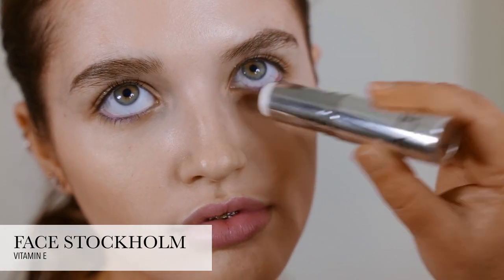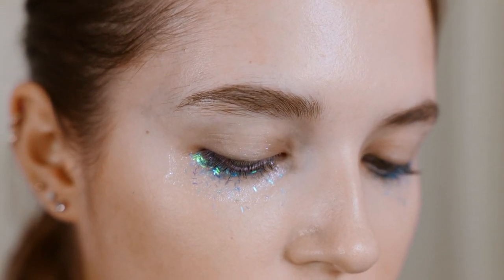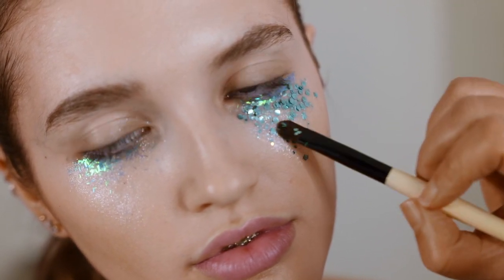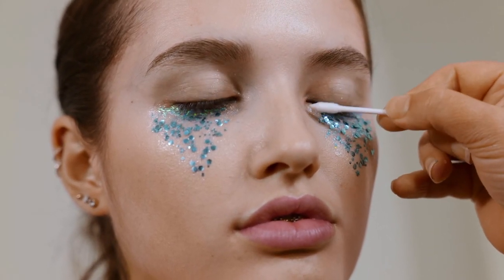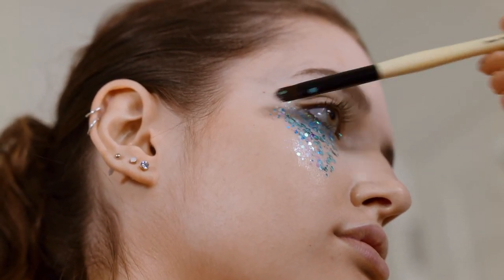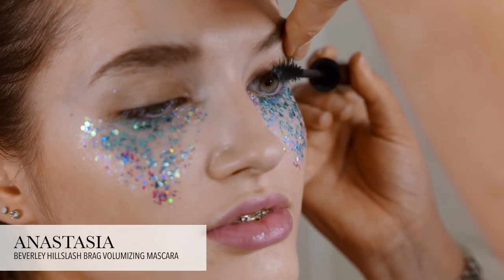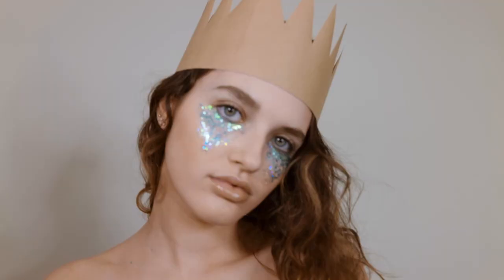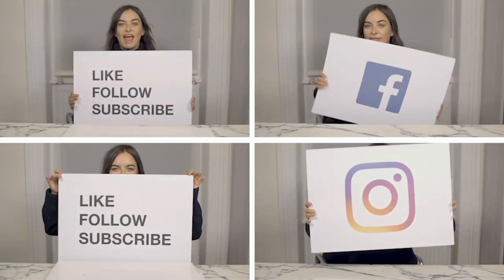Glitter Queen: Top tips for the best glitter eye this party season // Wendy Rowe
If you’re anything like me, Christmas Day and New Year’s Eve call for glitter and sparkle! For this week’s tutorial, I’ve created a super easy glitter makeup look, that’s all about the eyes. It’s not about being too precise, it’s about having fun, so get your favourite glitters, some Vaseline and get stuck in!